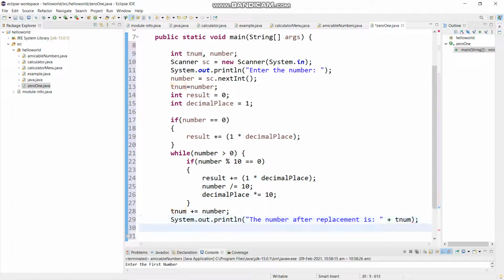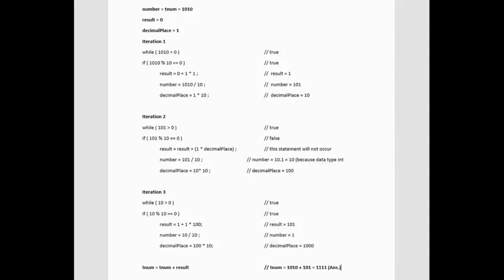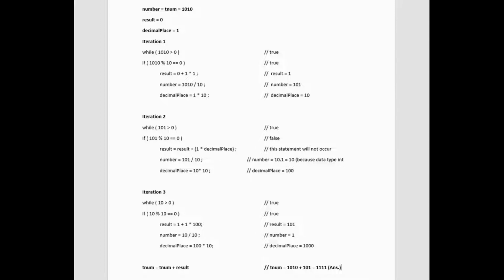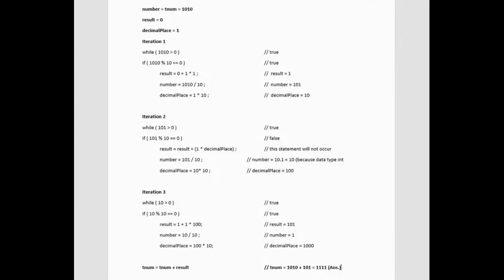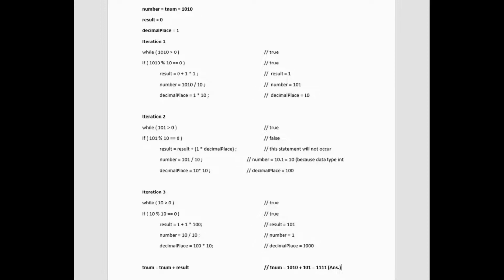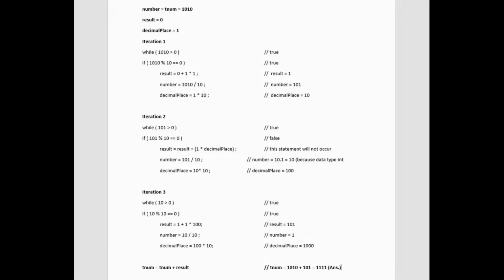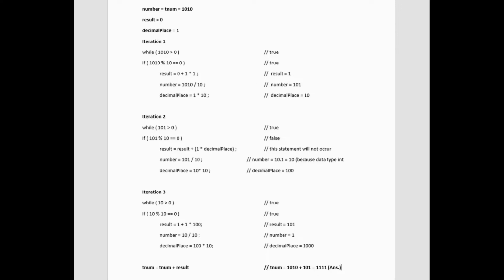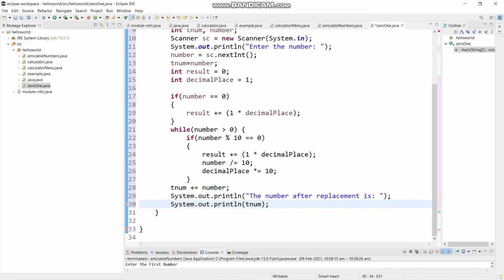Replacing 0's with 1's in Java || Lab 4 || Part 3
PCS 408